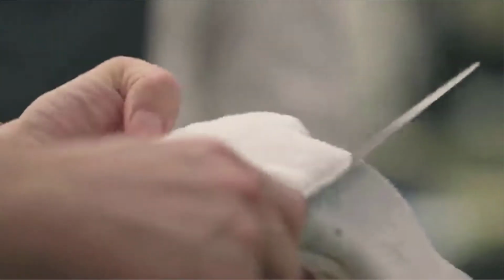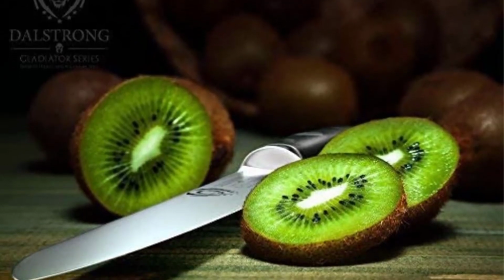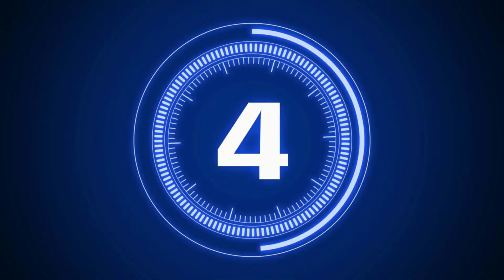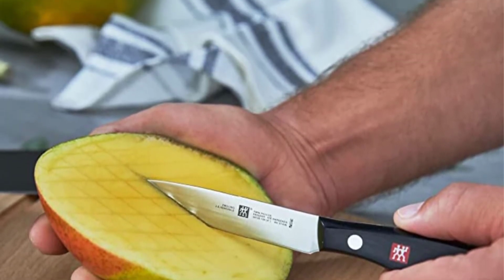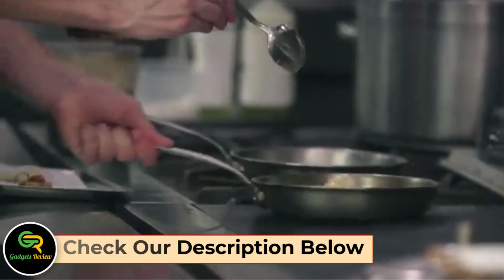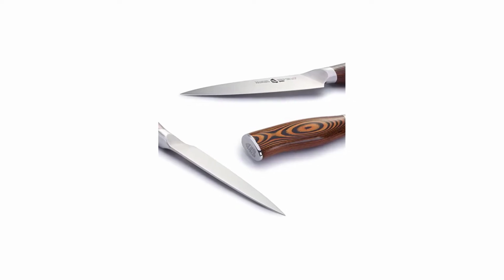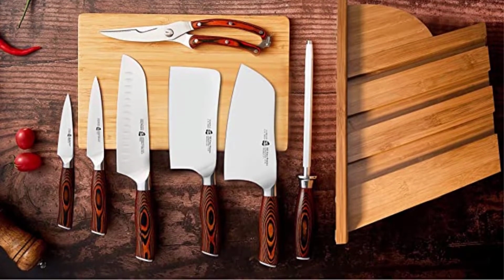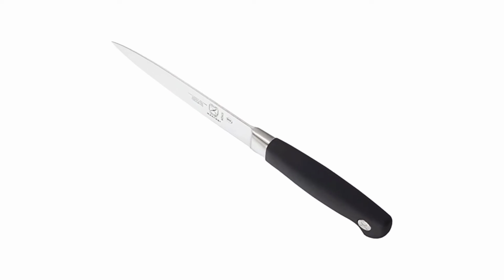5 Best Kitchen Utility Knives Reviews | Folding Utility Knives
5 Best Kitchen Utility Knives Reviews | Best Utility knives kitchen | Folding Utility Knives

Hey guys,
in this video we are going to be checking out the best product.

👇👇Product Link👇👇

1. Mercer Culinary Genesis 5- Inch Utility Knife -
2. TUO Kitchen Utility Knife -
3. Best Utility Knife Set -
4. German Knife Set -
5. DALSTRONG Utility Knife -

Sure, I can provide you with a review of the 5 best kitchen utility knives available in the market:

Wusthof Classic 4 1/2-Inch Utility Knife: This knife is a top-rated kitchen utility knife that offers excellent performance and durability. It features a full-tang construction with a triple-riveted handle for a comfortable grip. The blade is made from high-carbon stainless steel, which ensures sharpness and edge retention.

Shun Classic 6-Inch Utility Knife: This knife is another top-performing utility knife that is perfect for a variety of kitchen tasks. It features a VG-MAX steel blade that is sharpened to a 16-degree angle for precise cutting. The handle is made from Pakkawood, which offers a comfortable and secure grip.

Victorinox Swiss Classic 4-Inch Utility Knife: This is a budget-friendly option that still provides excellent performance. It features a high-carbon stainless steel blade and a comfortable, slip-resistant handle. It is dishwasher safe and easy to clean.

Global 5-Inch Utility Knife: This Japanese-made knife is known for its sharpness and precision. The blade is made from high-quality stainless steel and features a unique dimpled design that reduces friction and helps prevent food from sticking to the blade. The handle is made from a durable, slip-resistant material that provides a secure grip.

Mercer Culinary Millennia 6-Inch Utility Knife: This knife is a great option for those on a budget. It features a high-carbon stainless steel blade that is razor-sharp and durable. The handle is made from a textured material that provides a comfortable grip, even when wet.

In addition to the above-mentioned options, you might also want to consider a folding utility knife. One of the best folding utility knives is the Milwaukee Fastback Flip Utility Knife, which features a quick-change blade mechanism, a durable metal body, and a comfortable grip. It is a great option for those who need a versatile knife that can be easily transported.